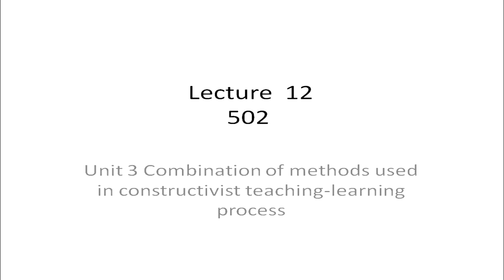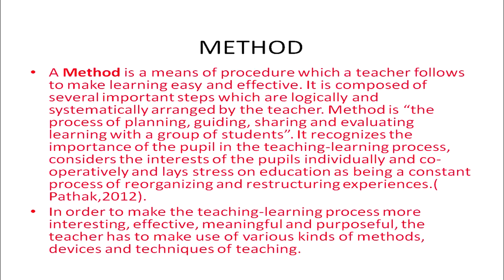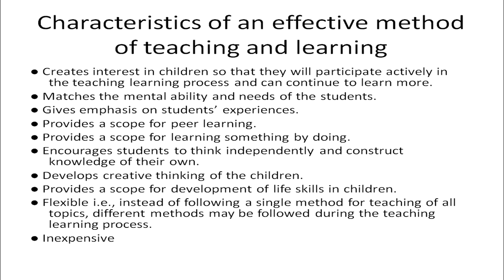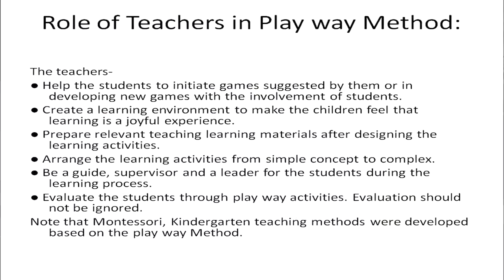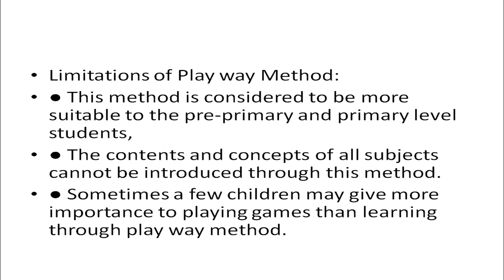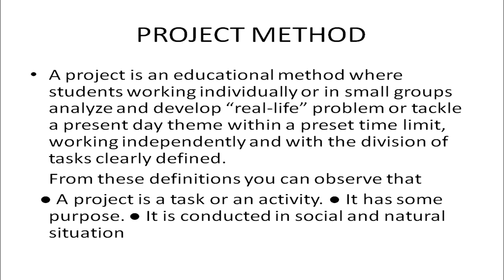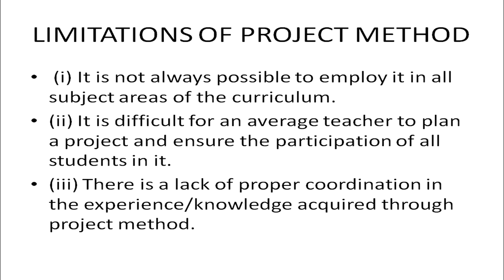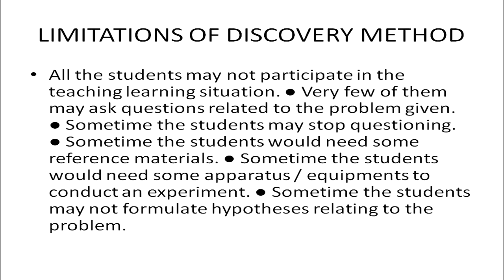Combination of Methods used in Constructivist Teaching-Learning Process